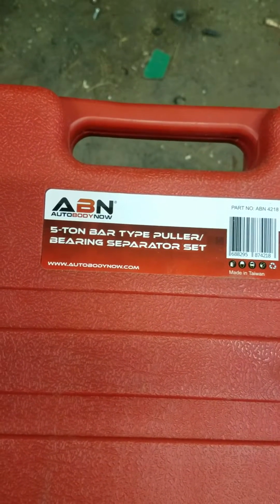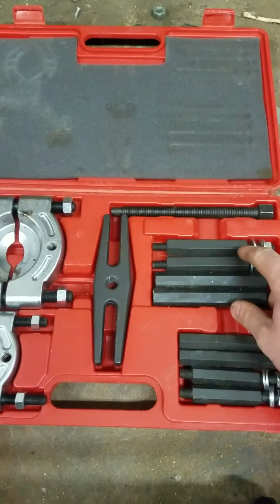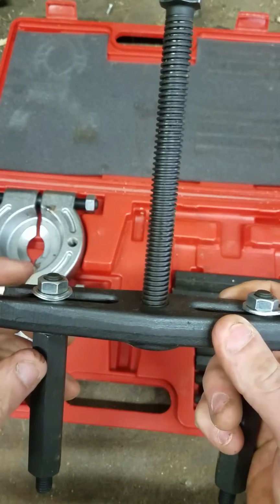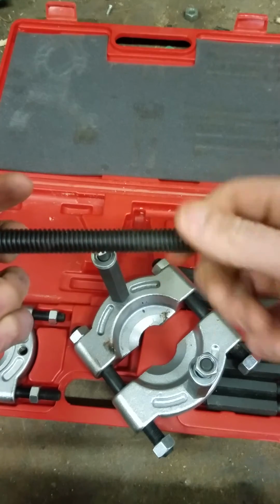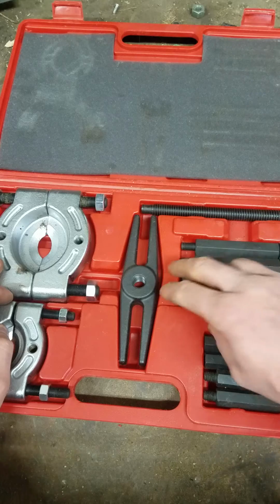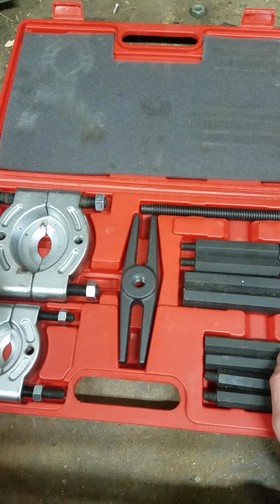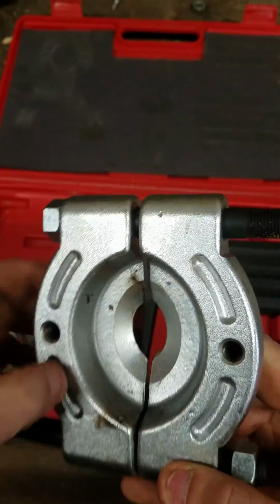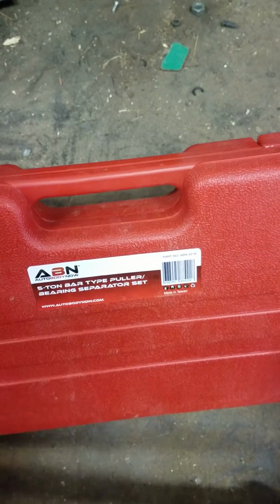ABN bearing splitter/ puller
I review this bearing puller that I purchased from amazon a few months ago and give my impression so far.

the actual product is currently unavailable on amazon so here is a link for another puller that has the same pieces in it